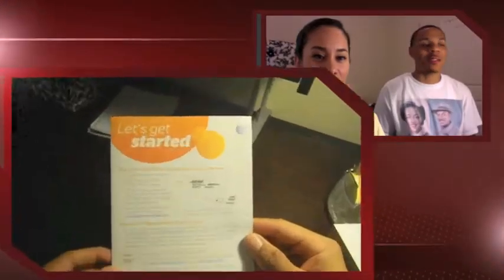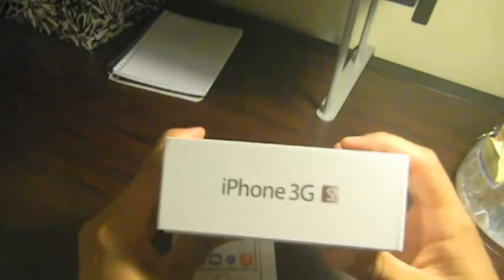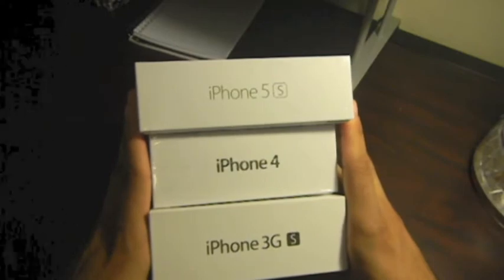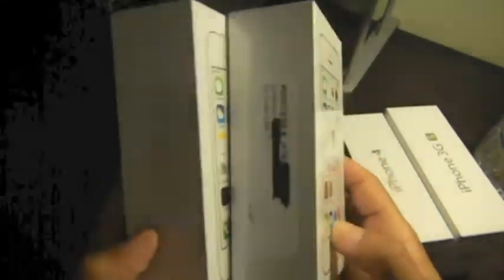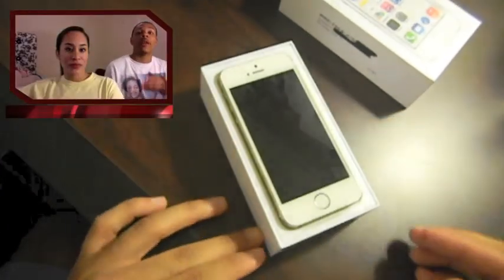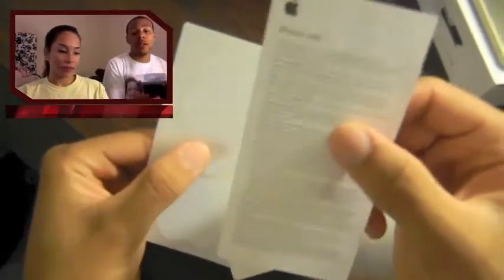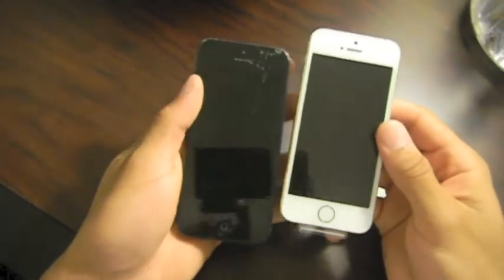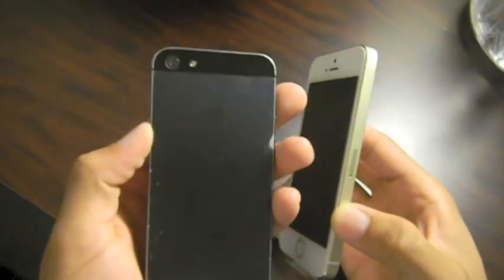Gold iPhone 5S 32gb: UNBOXING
Our quick unboxing and comparison of the highly sought after, but elusive Gold iPhone 5s.